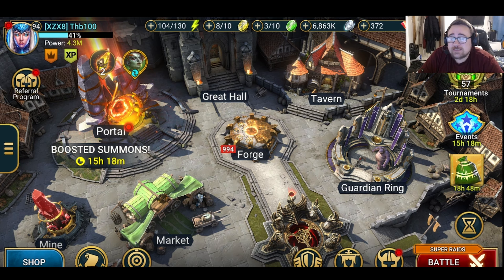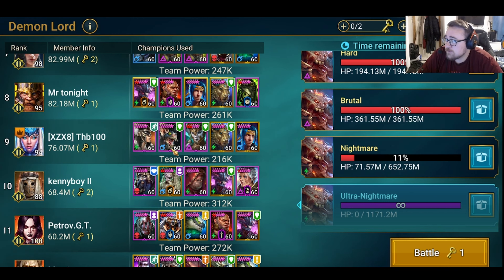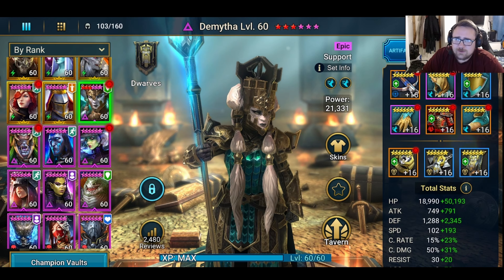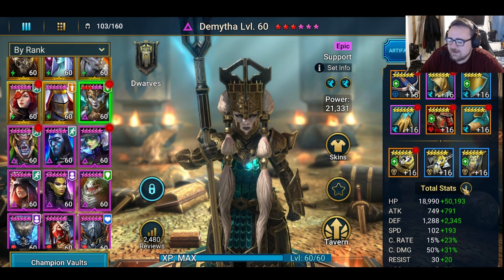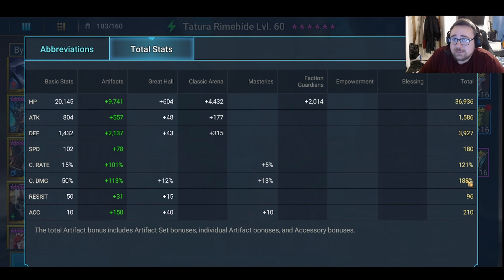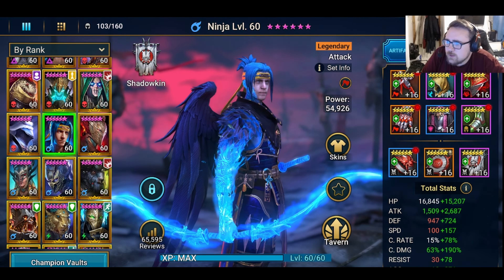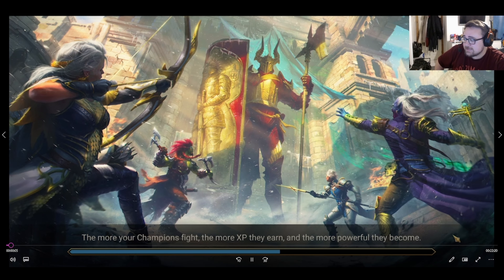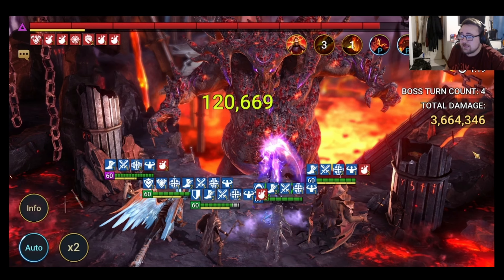EASY ALL AFFINITIES UNM 1 KEY TEAM + FULL AUTO?!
This team is an easy way to 1 key UNM, whilst staying affinity friendly without needing to make ANY changes. 4 out of the 5 champions we're available to pick up for every player in the last 365 days, meaning you'd only need to get lucky with pulls to grab a Seeker to be able to build this team! You will just need enough speed gear to ensure Demytha can run at 3:1 with High Khatun speed aura included :)

Speeds:
Demytha: 295
Ninja: 257
High Khatun: 255
Seeker: 193
Tatura: 180

Things to Note:
- No stun target as block debuffs should be in place for every stun.
- Same set up works for NM and Brutal as well as UNM.
- Ninja will not work in a Relentless set as it will cause some debuffs to fall off before clan boss hits, meaning he will die and you'll lose a lot of damage.
- The team is relying on Ninja to carry them with the damage, so working in good damage on the other champs is advised. 2x Toxic sets are recommended to keep poisons stacked up on the clan boss debuff bar.
- There are no swaps that can be made for High Khatun, Seeker, or Demytha. Swapping Demytha for another block damage champ will work, but will need a different set up to make sure block debuffs is up to counter the clan boss stun (and if spirit CB then the decrease speed)
- Ninja can be swapped out for another DPS but will likely mean this will become a 2 key comp
- Tatura can be swapped out for any AOE block debuffs champs who has it on a 3 turn cooldown

Affinities:
- This same set up works for any affinity, although be advised that damage will be lower/higher vs certain affinity. Therefore, being able to 1 key every affinity will depend on how good your gear is.
- Regardless, if you run this team with similar gear you will at the very least have to 2 key UNM some affinities.
- Will 1 key any affinity on NM or Brutal with the same set up.